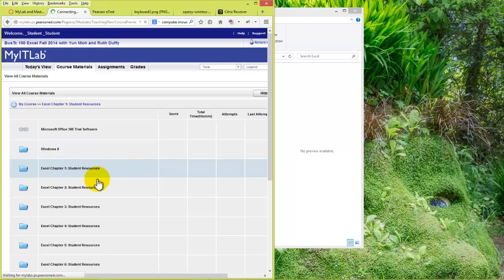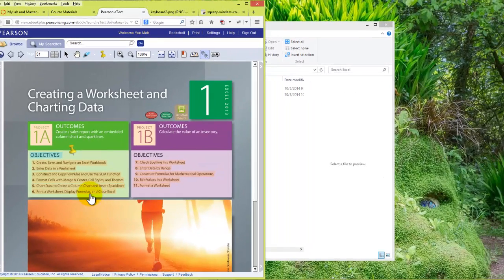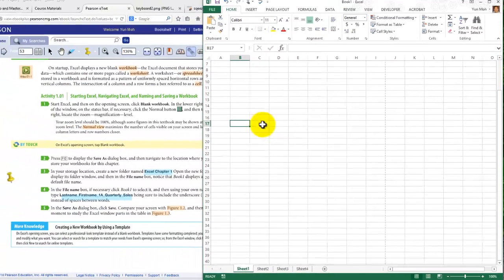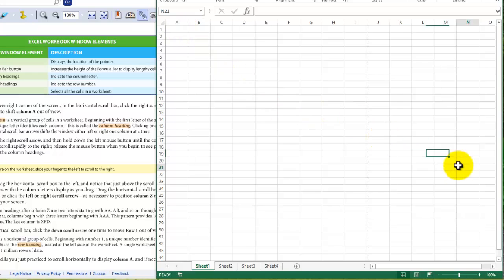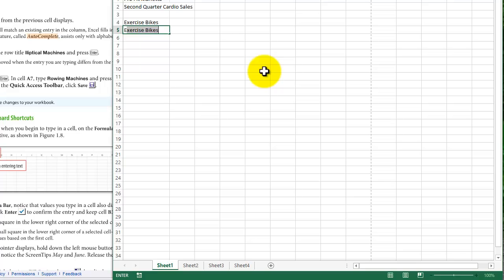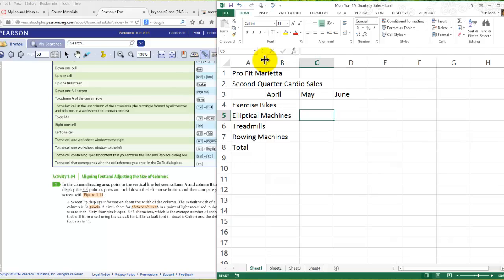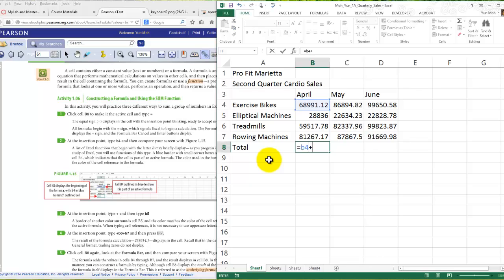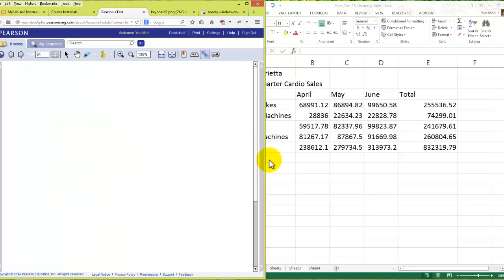Excel 2013 GO! Chapter 1 A Activity 1-3